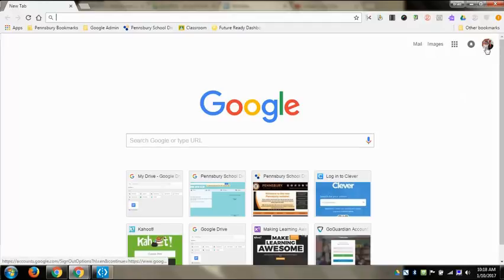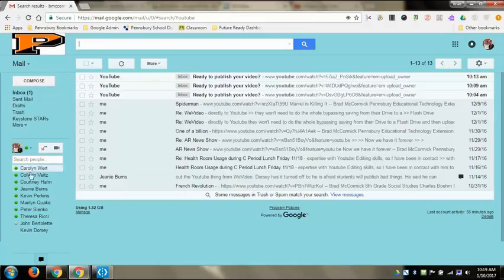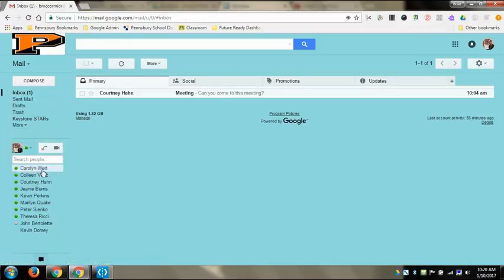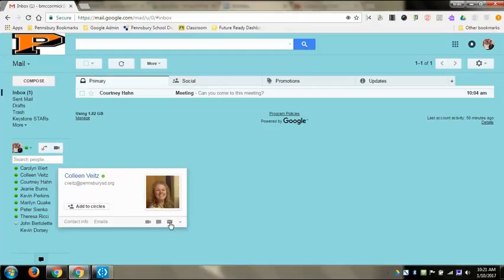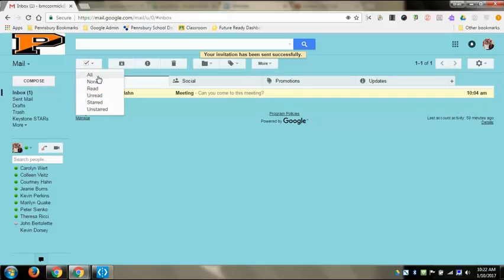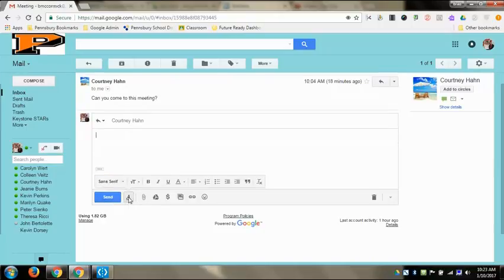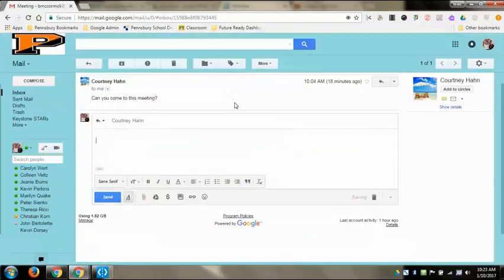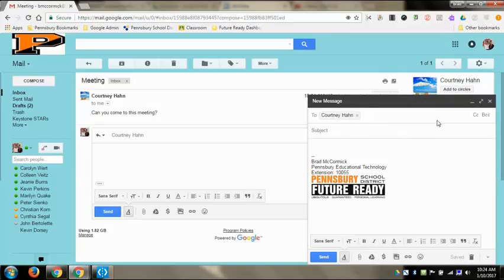Gmail: Overview and Sending an Email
Learn how to get to your Gmail, explore the different features, and view a short overview of how to send or reply to an email.